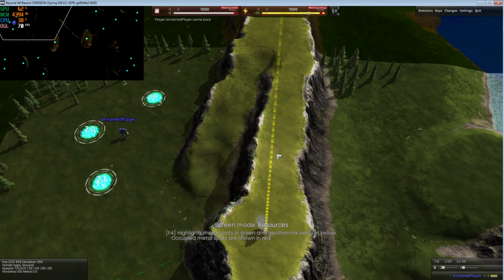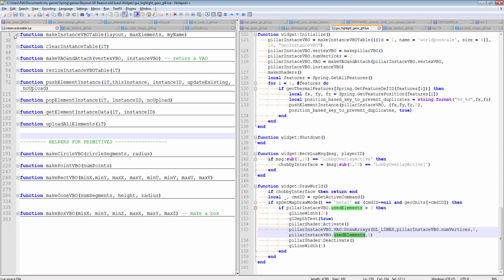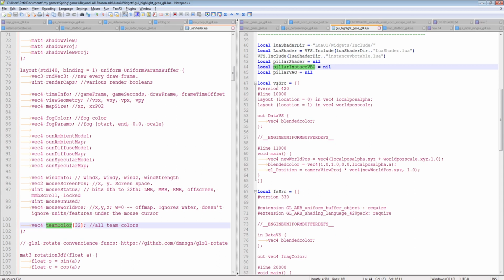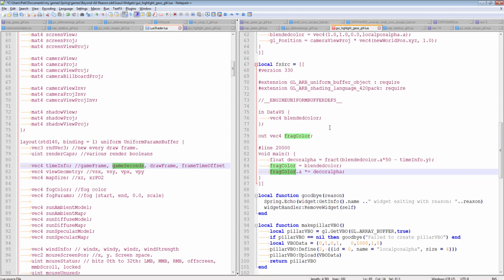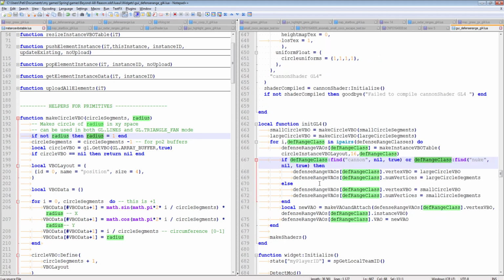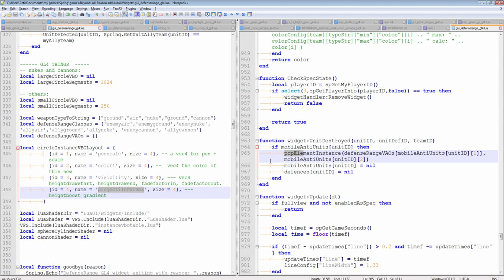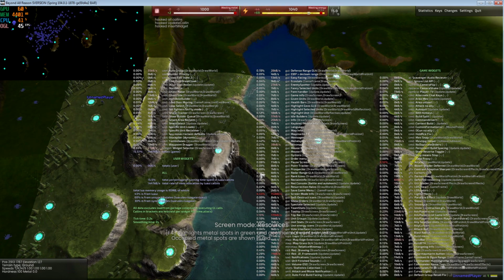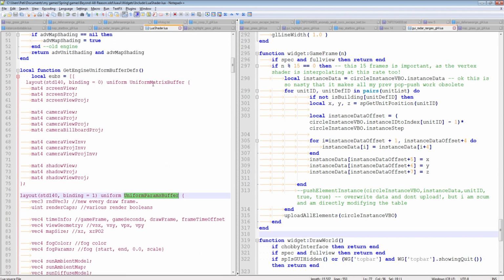BAR and SpringRTS Lua OpenGL 4 instanced rendering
Desc: To phase out legacy drawing functions (e.g. gl.Vertex() ), moving to vertex arrays and instanced rendering is the most important thing. This video features a talk about how to manage drawing the same geometric primitive multiple times with different parameters using features exposed by the BAR fork of the SpringRTS engine.